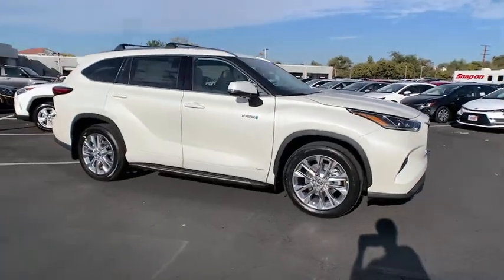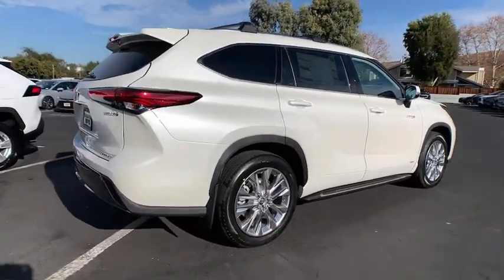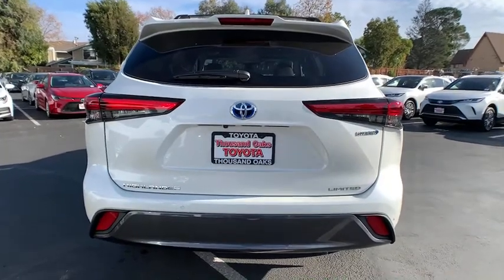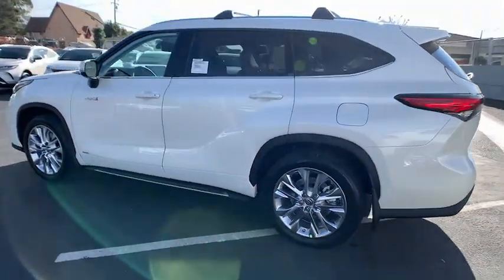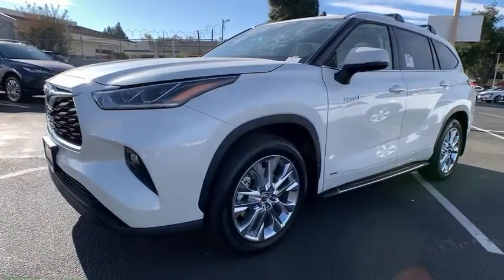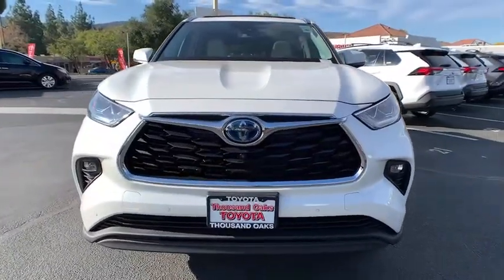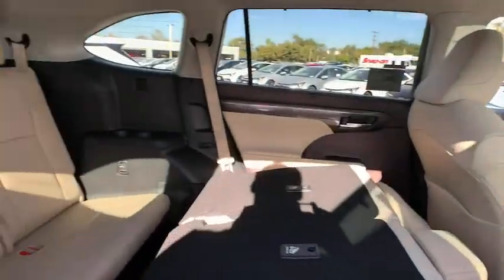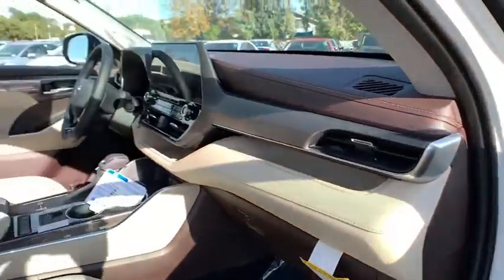2021 Toyota Highlander Hybrid Thousand Oaks, CA N0298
Blizzard Pearl New 2021 Toyota Highlander Hybrid available in Thousand Oaks, California at Thousand Oaks Toyota.
2021 Toyota Highlander Hybrid Limited - Stock#: N0298 - VIN#: 5TDDBRCH8MS521889

2.5L I4 PDI Hybrid DOHC 16V LEV3-SULEV30 186hp. Recent Arrival! 35/34 City/Highway MPG